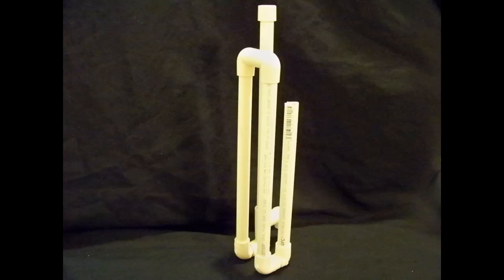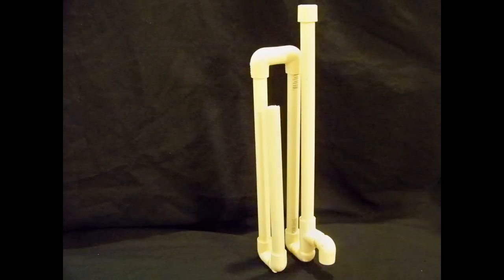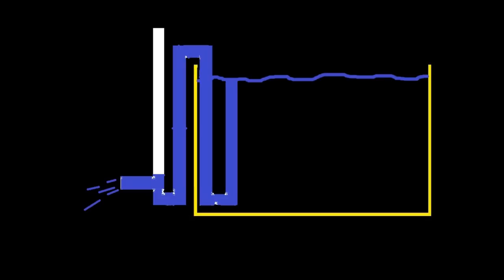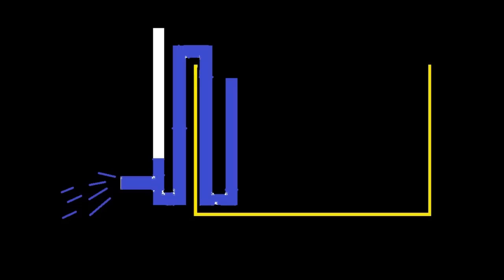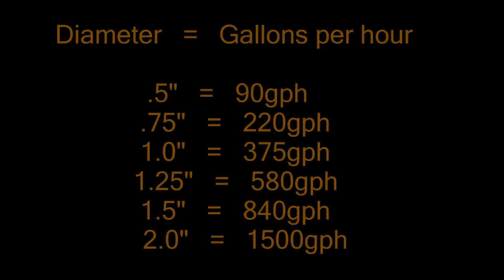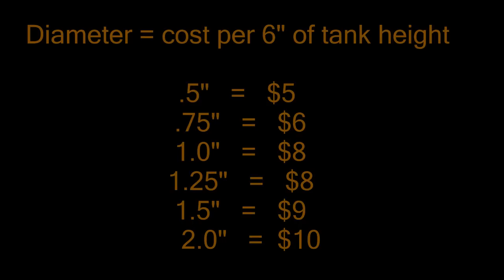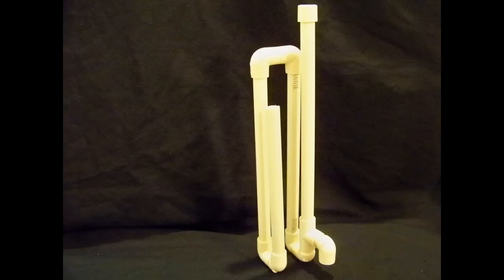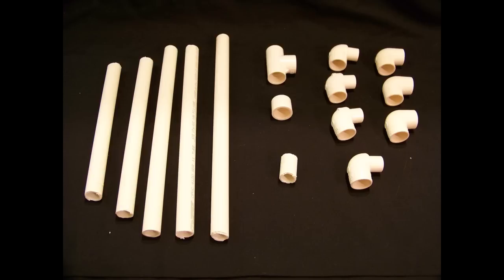HOW IT WORKS: DIY Aquarium Overflow PVC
Video showing how a pvc overflow works. Also shows cost and gph of each size of PVC. This is a great alternative to drilling your tank, or paying for an expensive hang on the back overflow.

Have an issue? cant get it to work? HERE IS THE FIX: I have been answering questions on this project for years now.. and no longer will. Its the same answer again and again... the #1 answer that solves 99% of all issues is this: PAY ATTENTION TO THE VIDEO. 99% simply do not follow the instructions or build it the same way, yet expect it to still work. The other 1% have an air leak somewhere. Find it. Seal it. Sorry, but i simply do not have the time to keep answering the same questions, when they all result with this same solution. IF YOU MUST get help, POST A PHOTO to my fan page so i can at least SEE what the problem is. I will not be able to help otherwise.